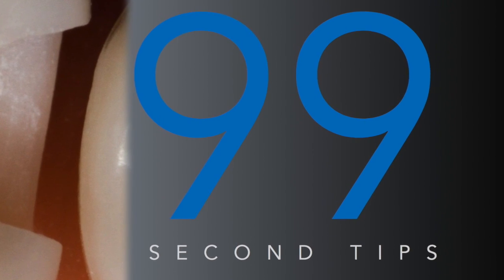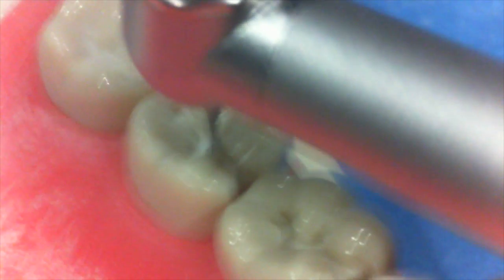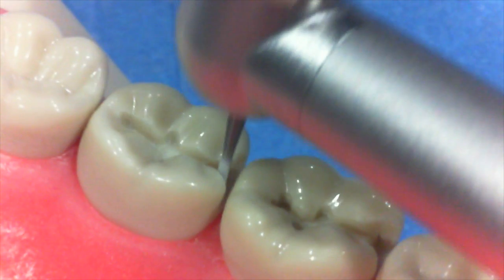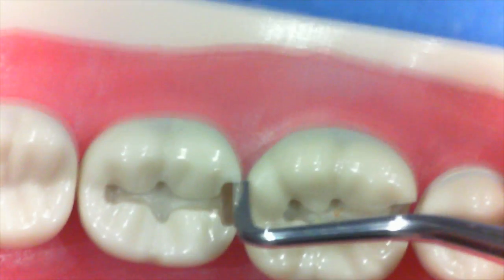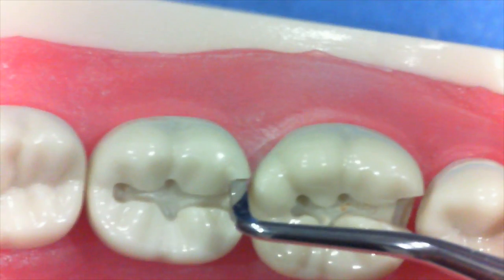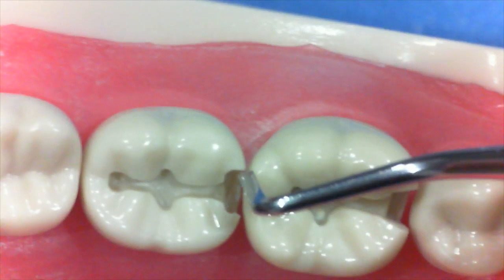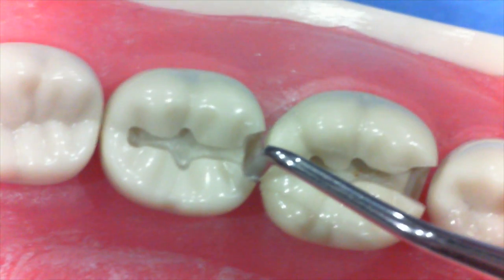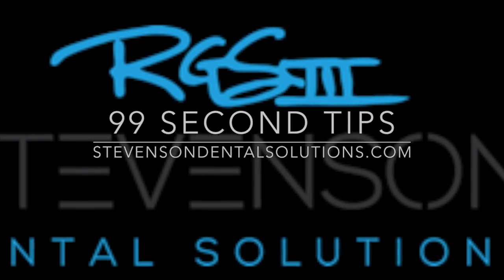99 Second Tips - Class II Composite to Amalgam Prep Conversion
In this 99-second tip from Dr. Richard Stevenson, the essential steps in converting a class II composite preparation into a class II amalgam preparation are highlighted.

🎬SUGGESTED VIDEOS
Don't forget to watch 📽 Our other videos. Please check them out :

99 Second Tips - Class II Composite to Amalgam Prep Conversion